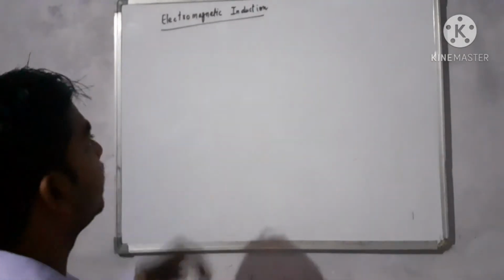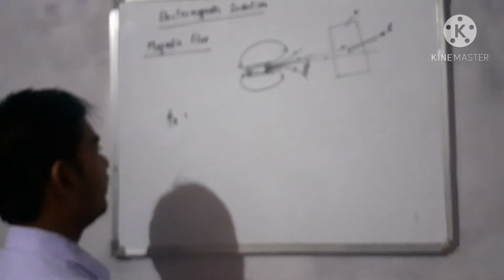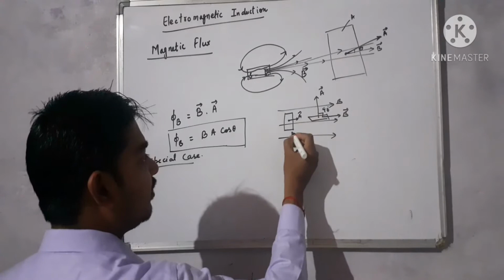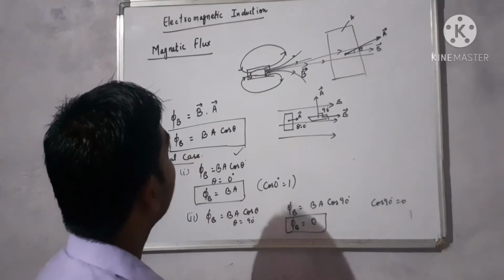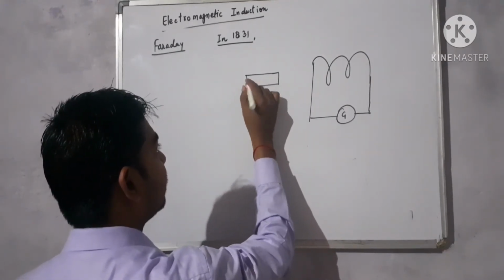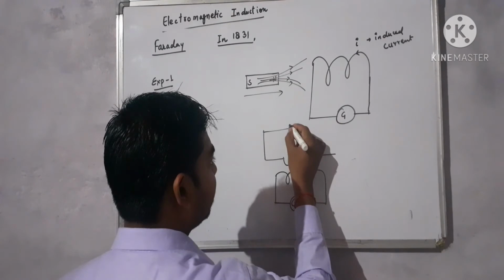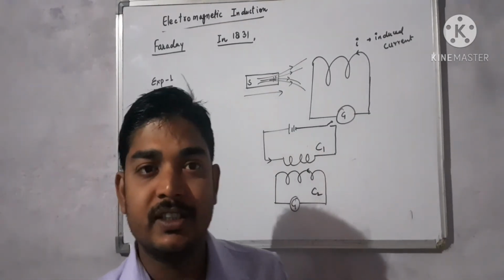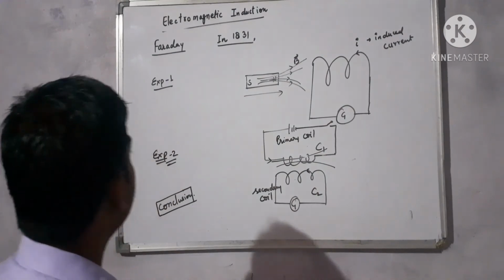Electromagnetic Induction Part-1 Class 12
*Magnetic Flux
*Faraday's Experiment